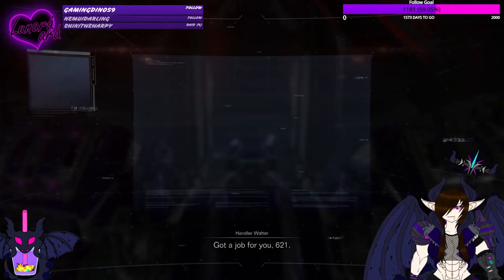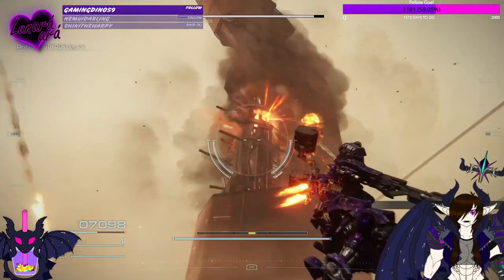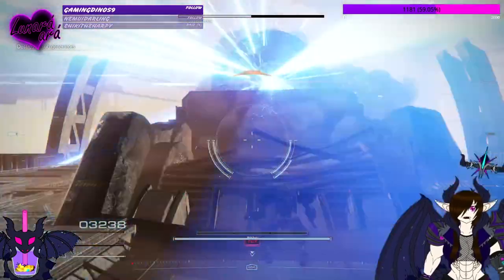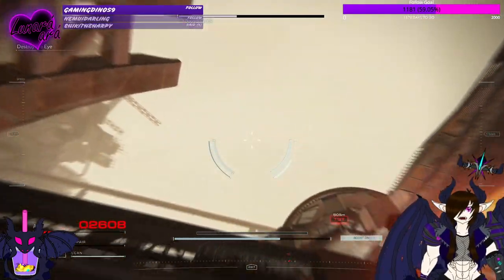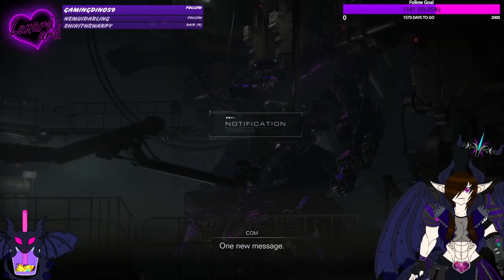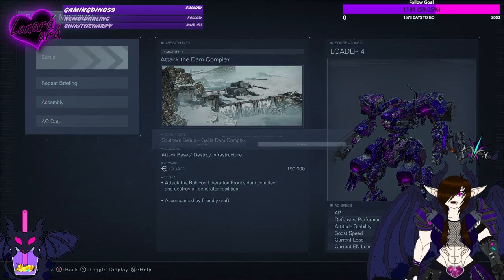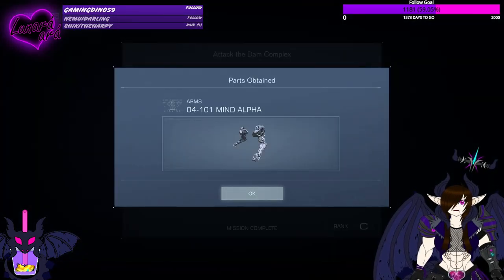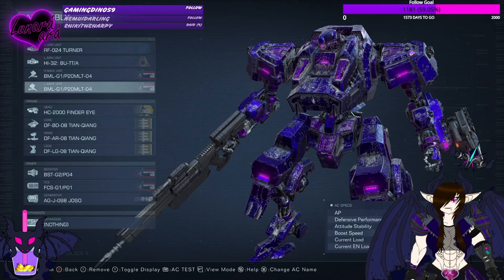Lunara ara Plays Armored Core VI Episode - 5